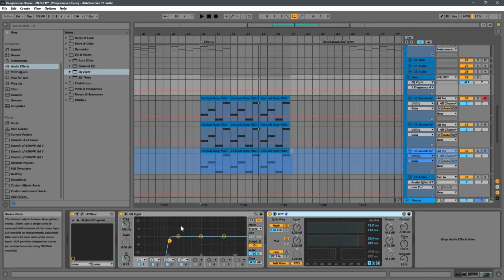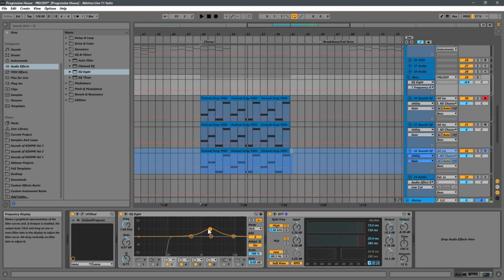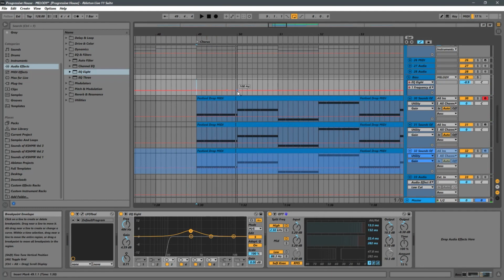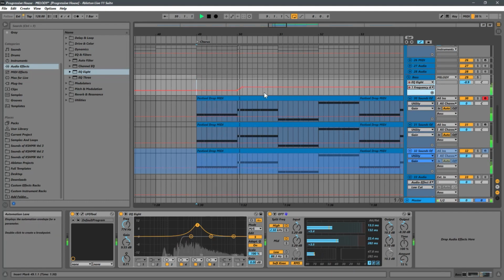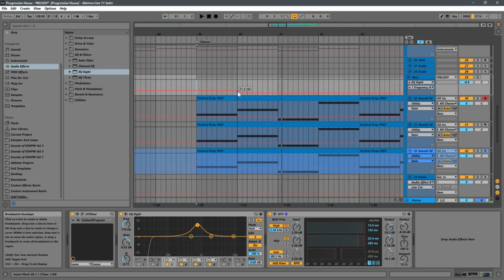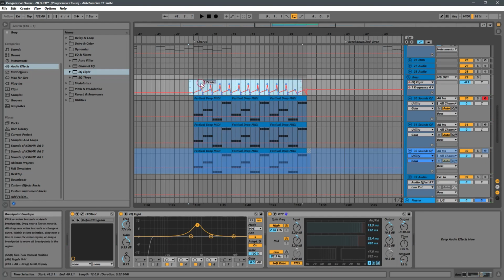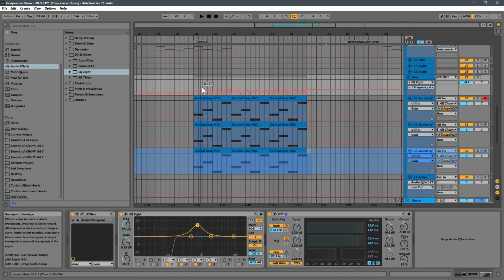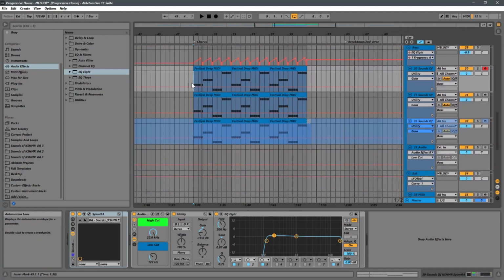(English) Mid Bass for the track Part 3 [How to make Progressive House in Ableton Live]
In this video, we continue working on our Mid Bass for our Progressive House track in Ableton Live. We see how to do Mid-Side EQing using EQ Eight by Ableton Live.